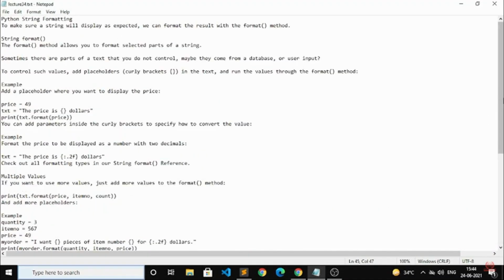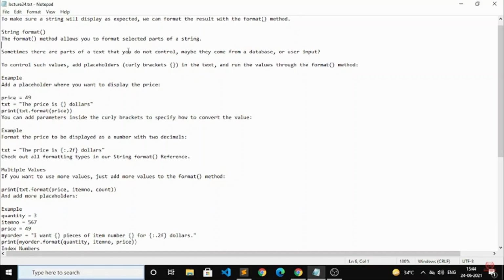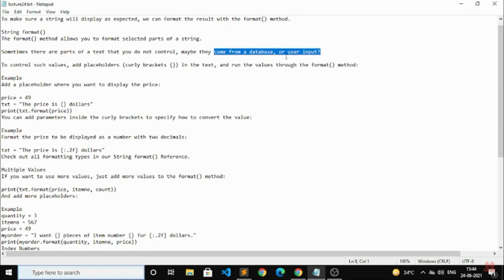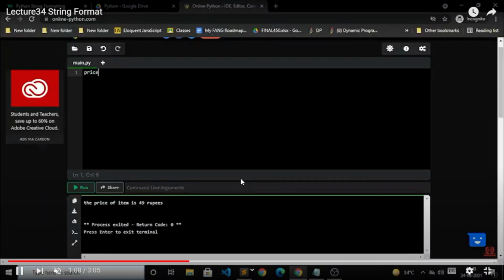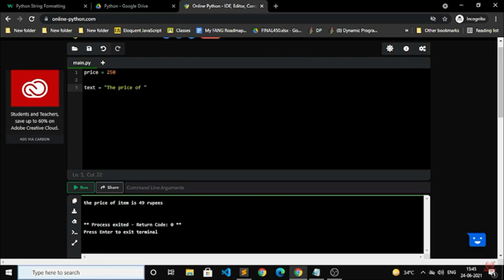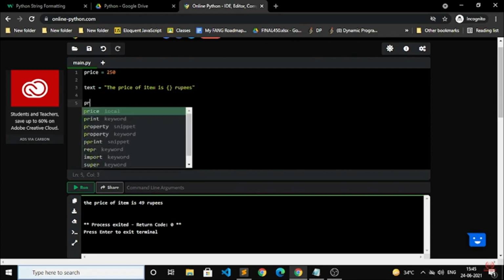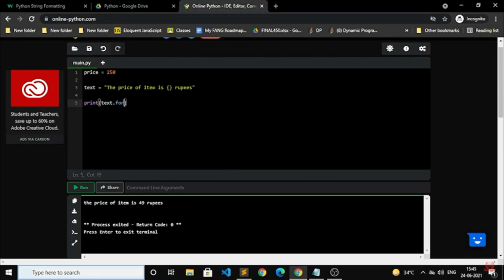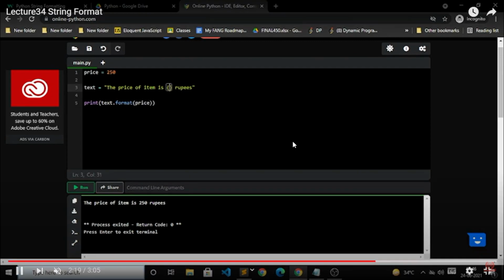Python Practical Course in English : Class 33 - string formatting